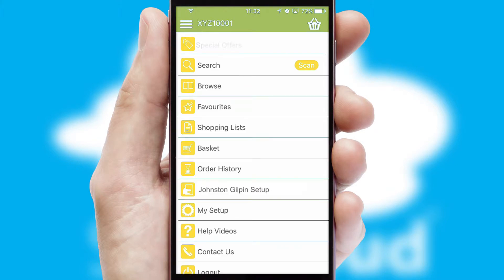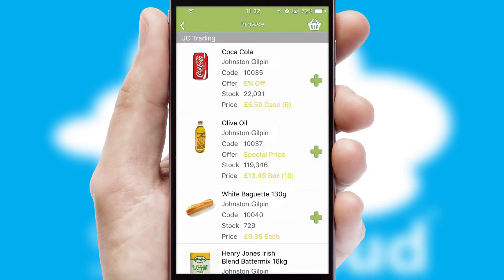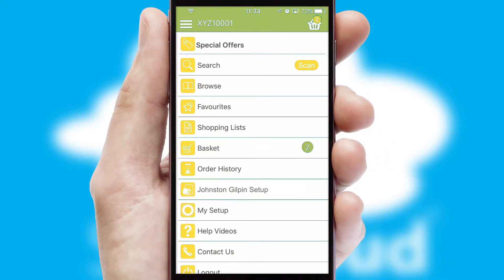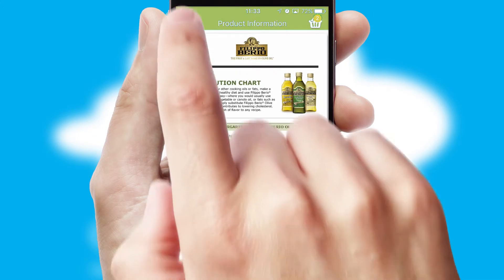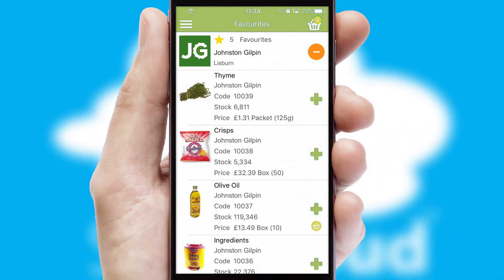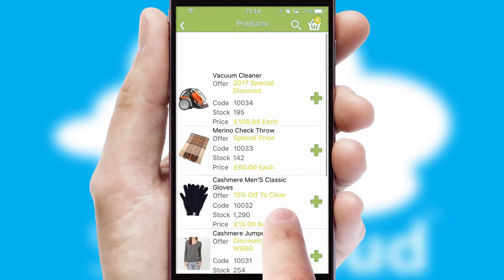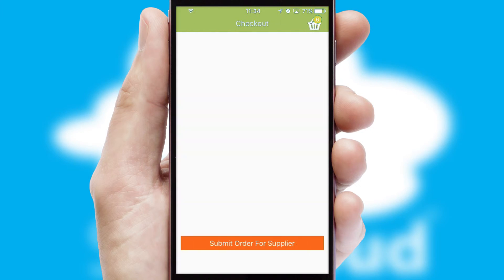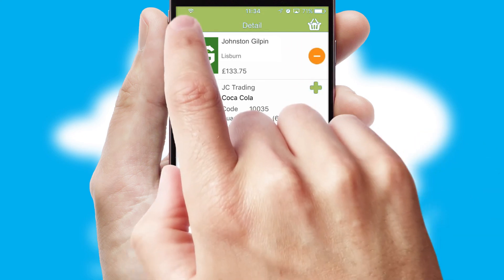Johnston Gilpin & Co - Mobile App Preview - JOH334W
This is a preview of what a mobile ordering app designed for Johnston Gilpin and powered by SwiftCloud could look like. This video has been prepared specifically for the team at Johnston Gilpin and not for general marketing purposes.